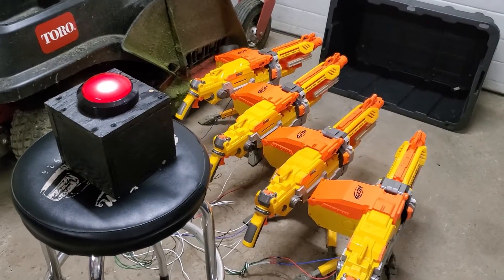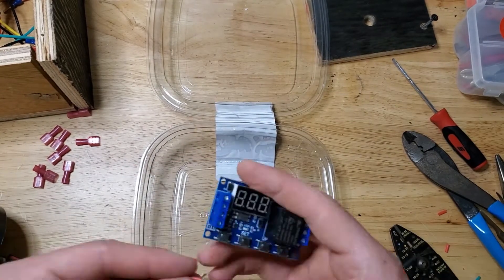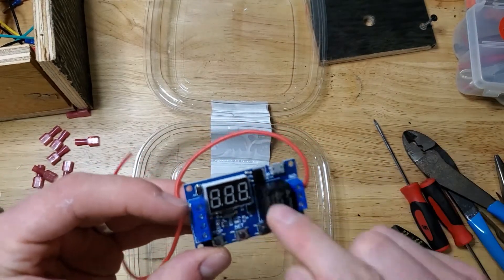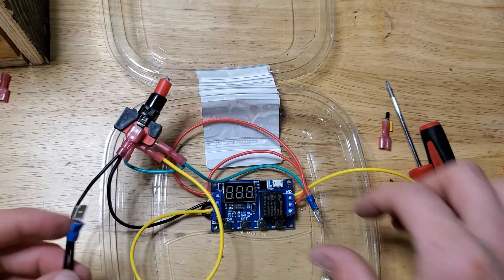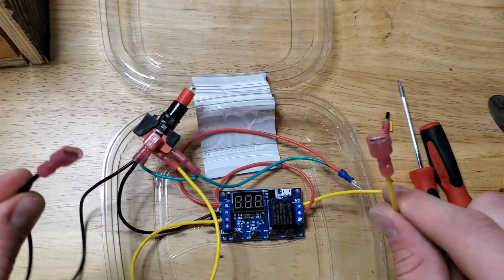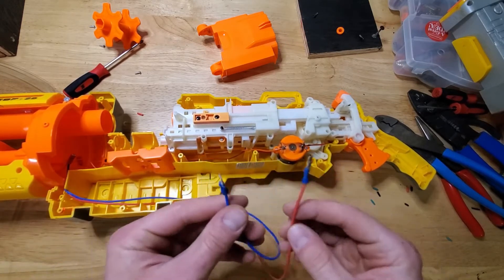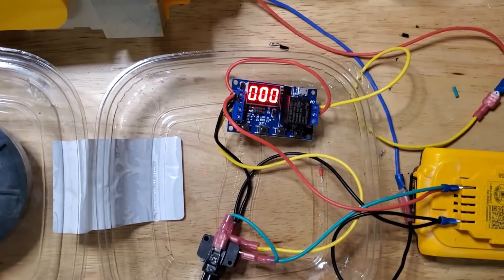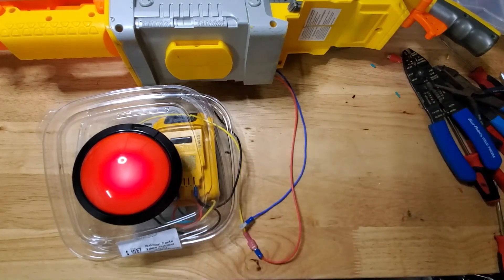How to Build the Nerf Quad Vulcan (And Make Any Nerf Blaster Remote Activated)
Comment what you would like to see me build next
How to build remote activated Nerf Trigger Button for the Quad Vulcan Auto Turret and other custom builds

Tools
Wire strippers/crimper
Small star screwdriver

Parts
Big Red Button
Timer Relay
18 gauge wire
Wire connectors